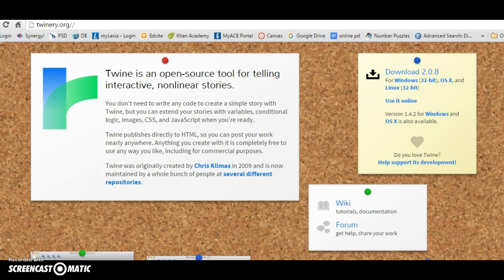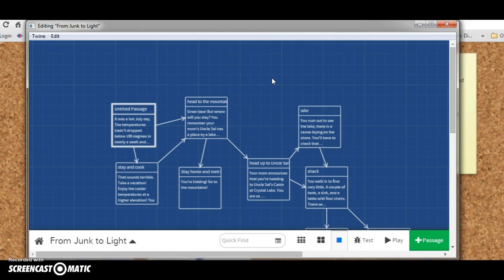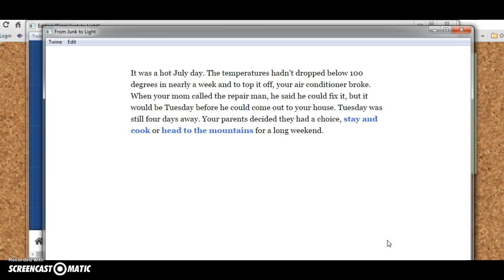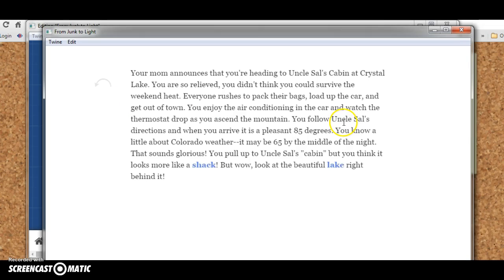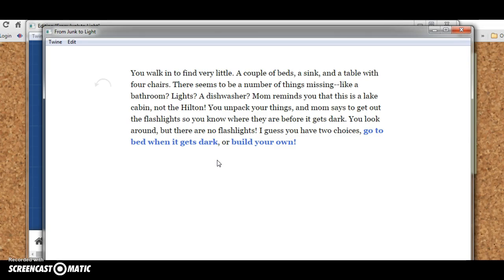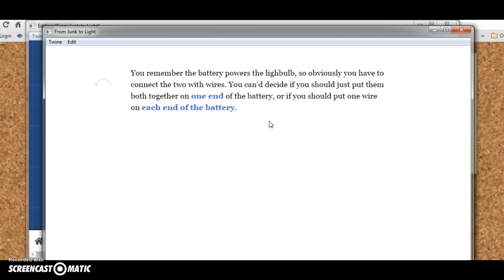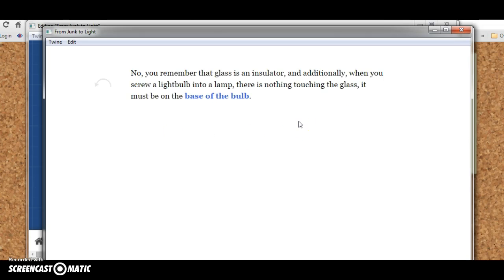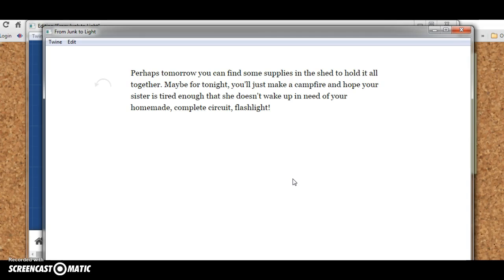Junk to Light in Twine